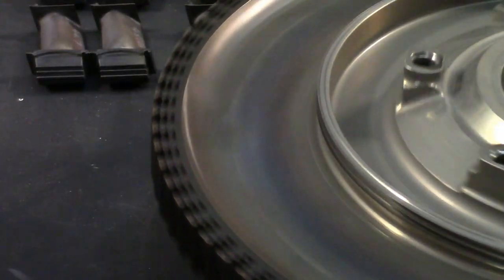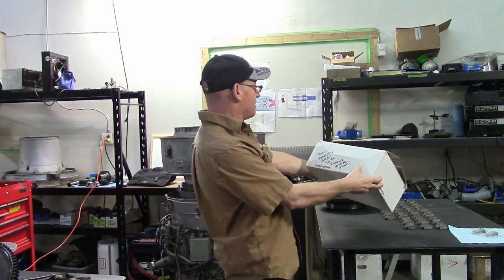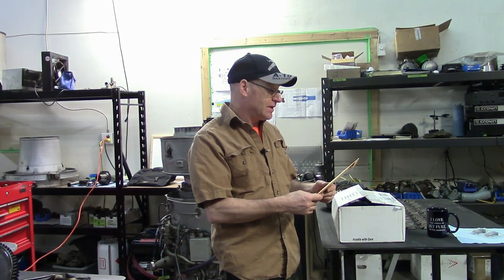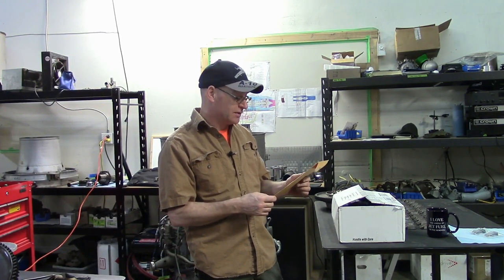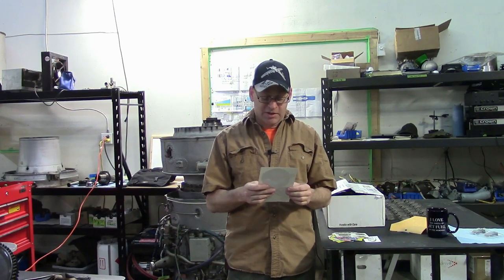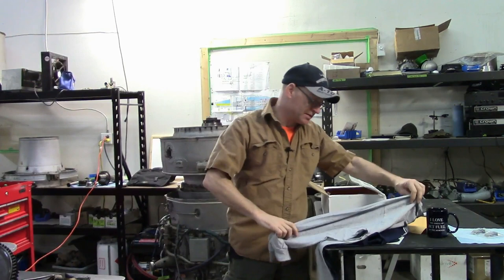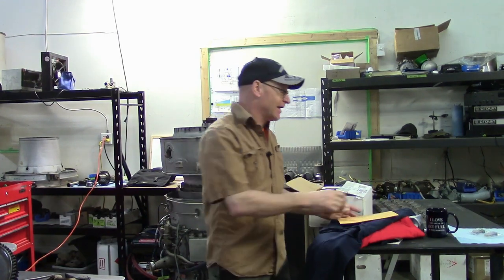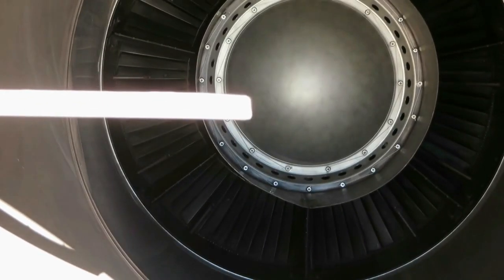Bonus from and for Jet People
Thanks to Afterburner119, at the West Palm Beach R&D facility for Pratt & Whitney, for the bonus box.    Plus:
Reward for watching all of the video: a test run of a large turbine engine, including shots of the control console.

I have received a few gifts over the past few years, from Jet People all over the world, and I thank all of them. This is my first video response to such a nice surprise.